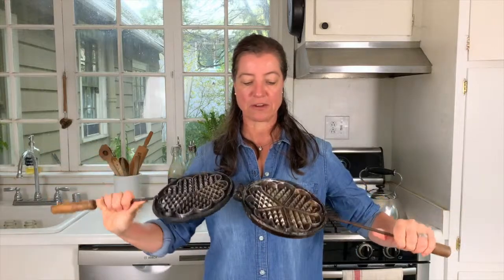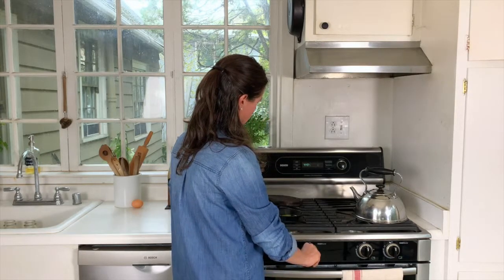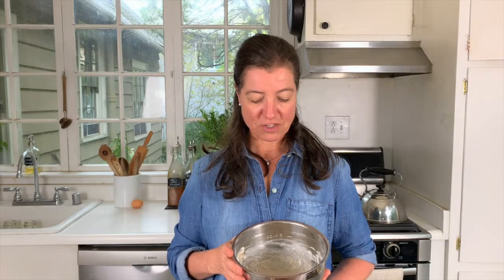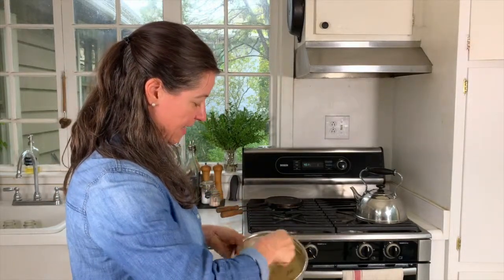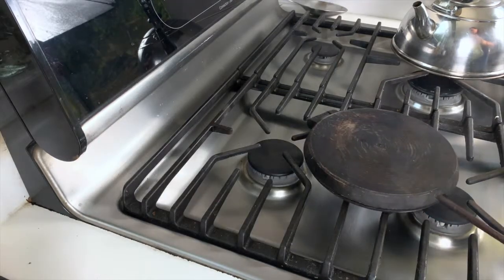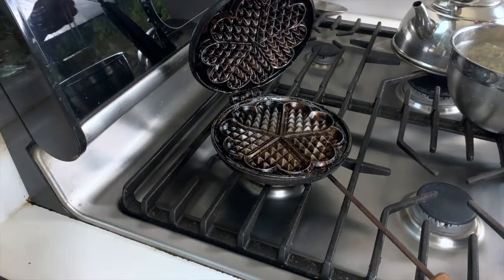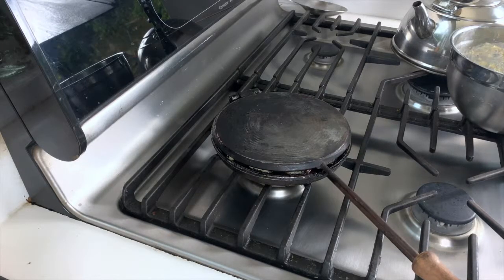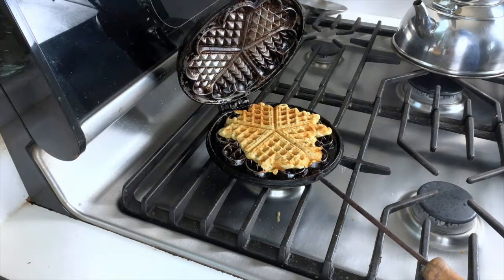Cast Iron Sourdough Waffles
You can make delicious and perfect sourdough waffles in a cast iron waffle maker!

RECIPE (2 servings):
1 cup of fed sourdough starter
3/4 c flour
1/2 cup buttermilk
1 egg
2 TBSP melted butter
optional: 1 TBSP sugar

CAST IRON WAFFLE MAKER

Be sure to get your FREE PRINTABLE SPRING CLEANING GUIDE